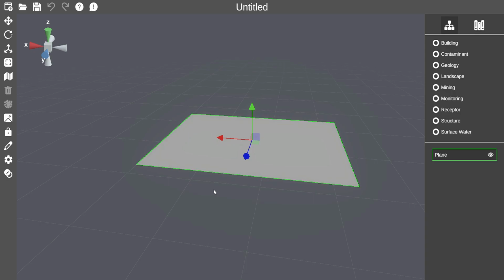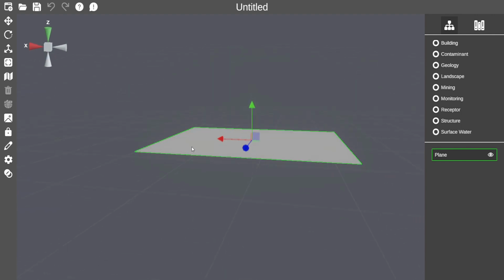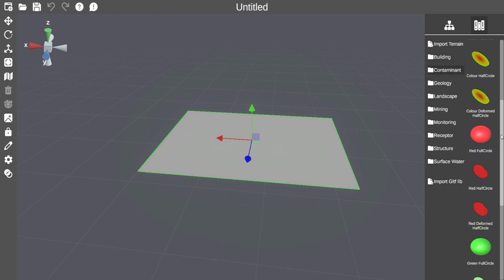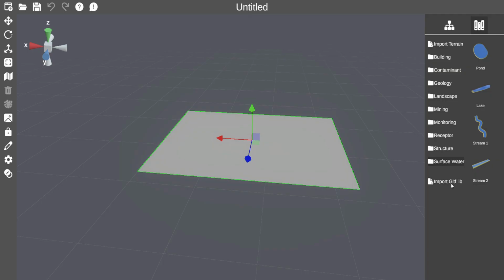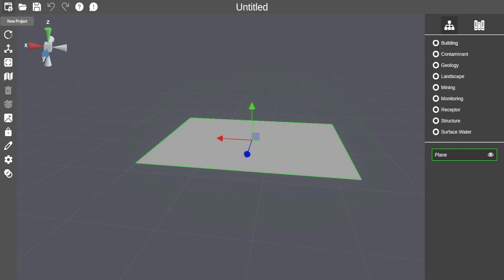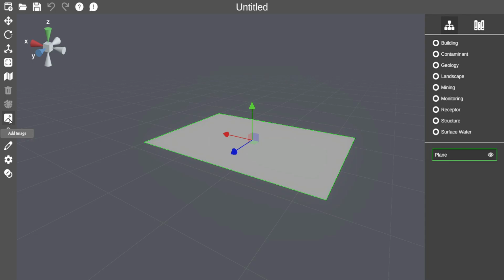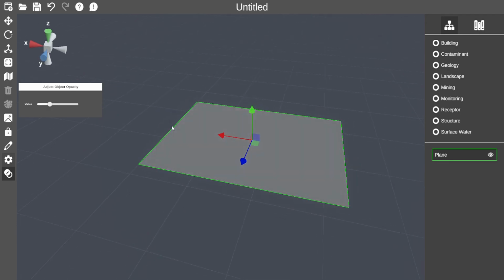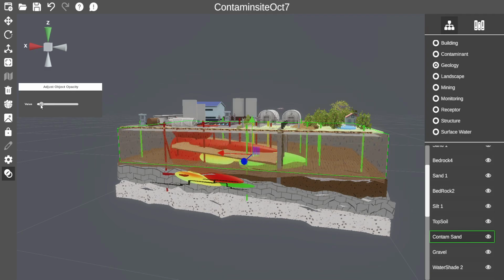CSM 3D VIS V2 Oct 2024 Introduction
Welcome to the new power packed V2 CSM 3D Vis software.  This software was designed for the site professional to create their own immersive 3D CSMs in much less time and resources than traditional drafting/sketching approaches with far superior results.

This video in particular presents an overview of the software and all the amazing features for you to create incredible 3D CSMs